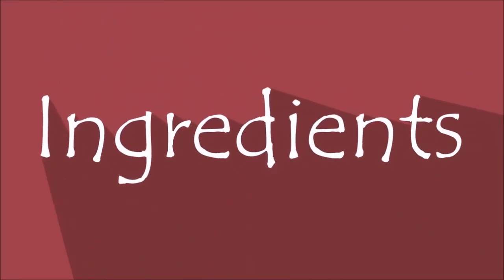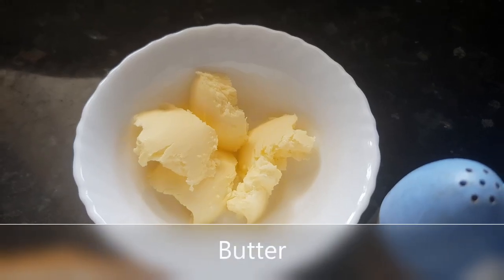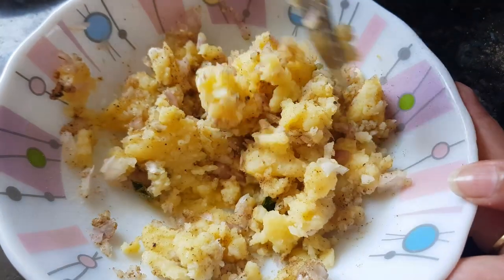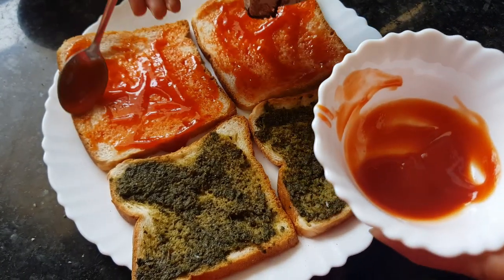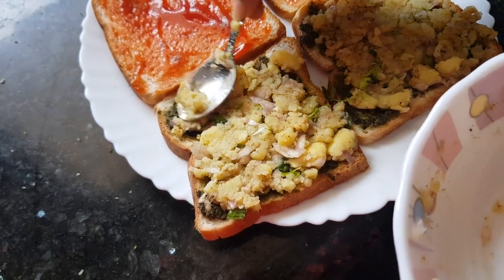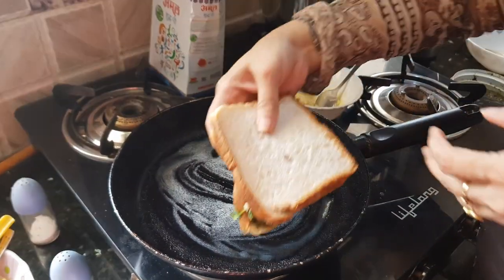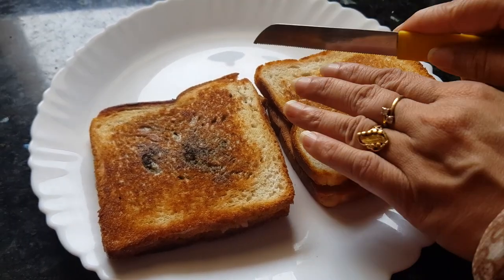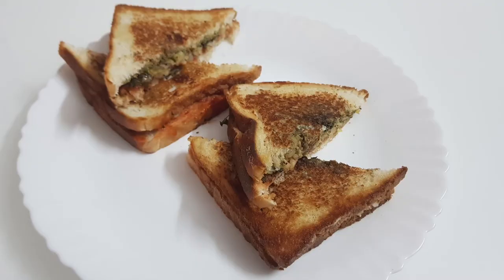Morning Recipe... A Potato Sandwiches on TAVA. No Sandwich maker required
Tutorial By Vaishali Dafe